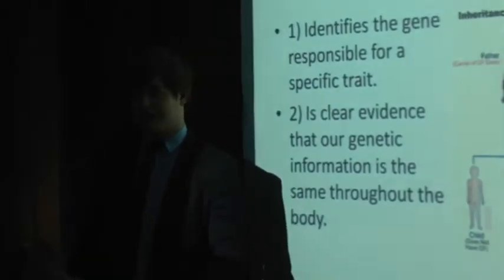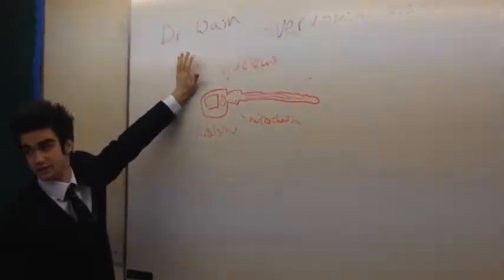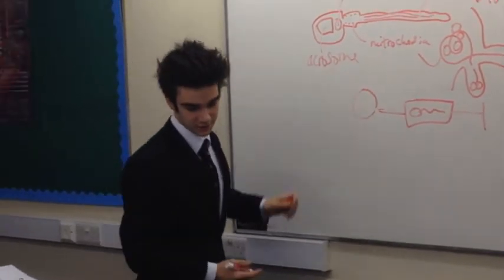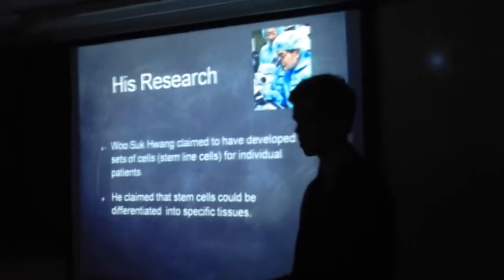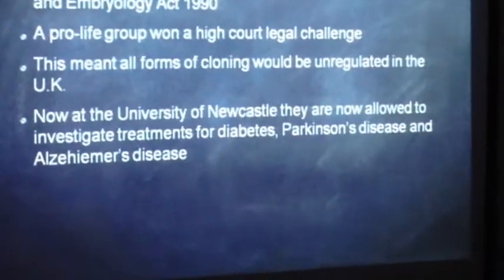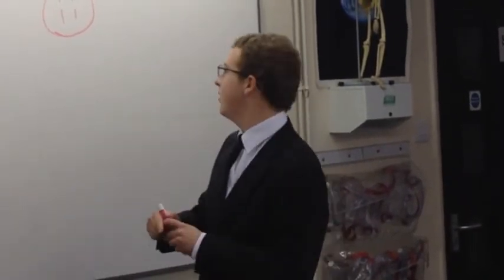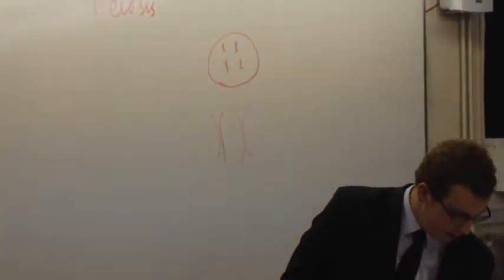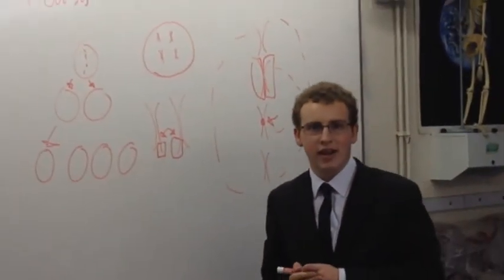Shiplake Yr 12 Biology Presentations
Mr Munro's class with their first presentations